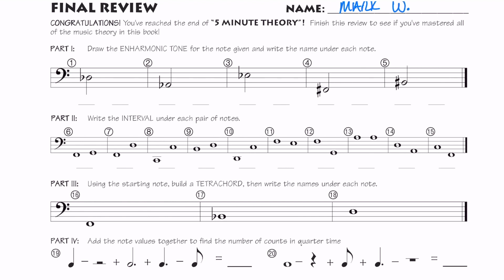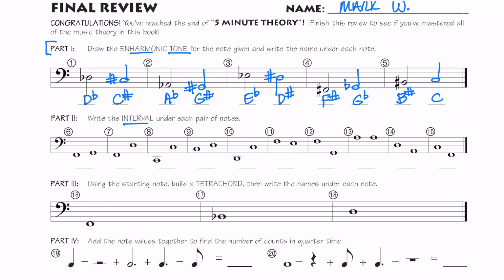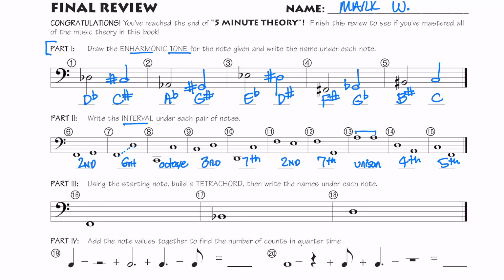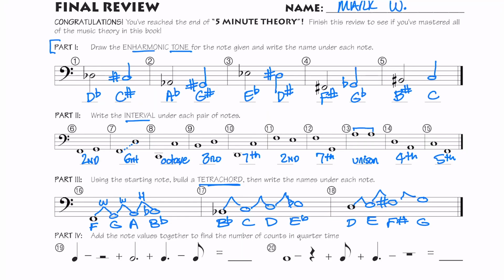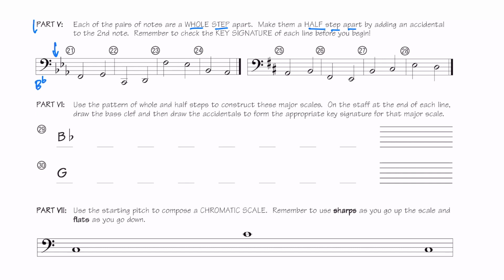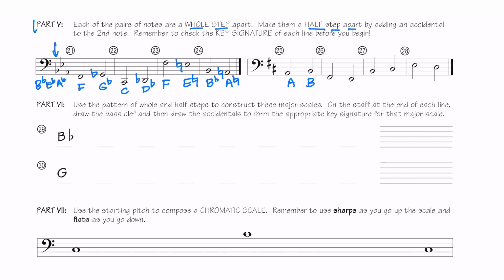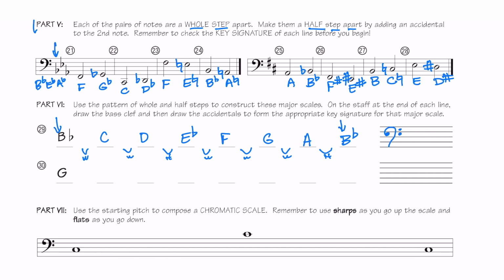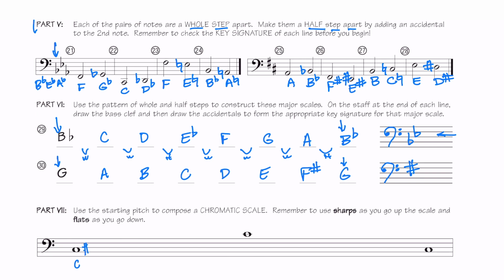5 Minute Theory Video Tutorial: FINAL REVIEW (Bass Clef Instruments)